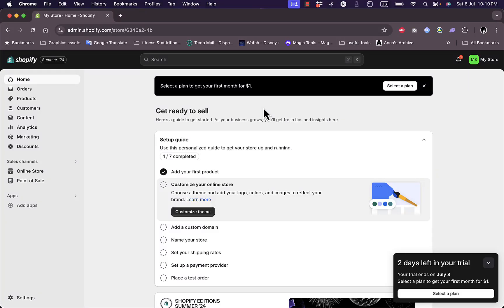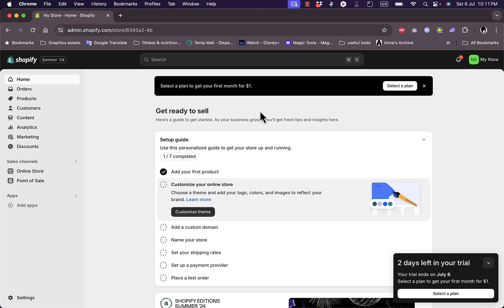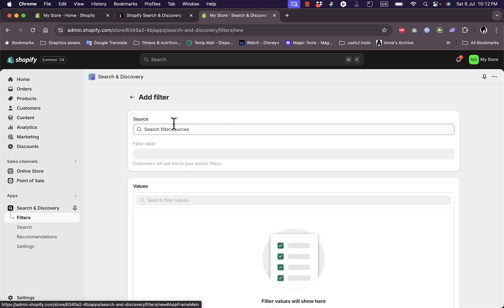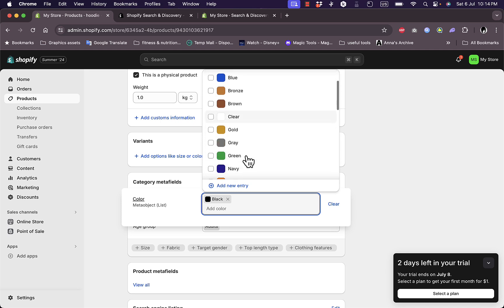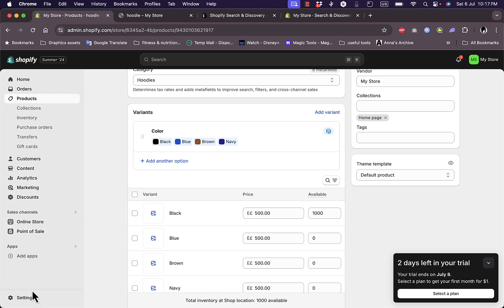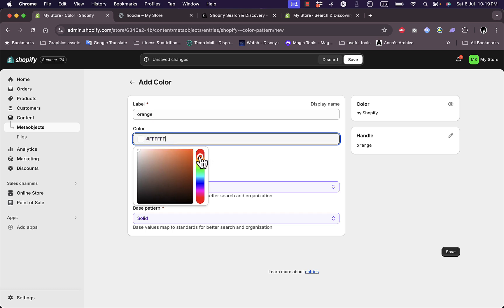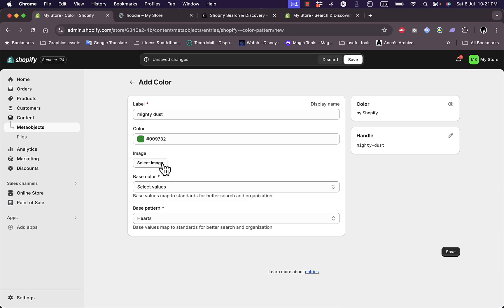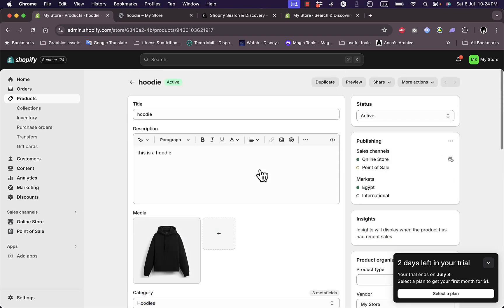Shopify Color Filters Tutorial (2024) | How To Add Color Swatches On Product Page Shopify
✅ Sign up for a FREE Shopify trial and pay $1 for your first full month

If you are looking for a video tutorial on Shopify Color Filters Tutorial? Look no further!
This comprehensive video demonstrates the process of Add Color Swatches On Product Page Shopify step by step. Make sure to watch till the end for a thorough grasp.